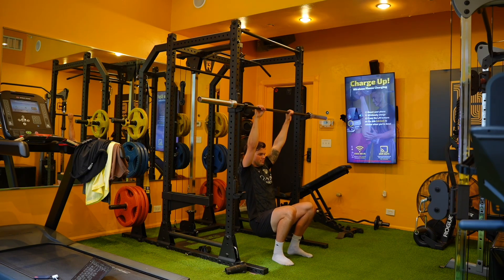Deep squat deadhang shoulder taps